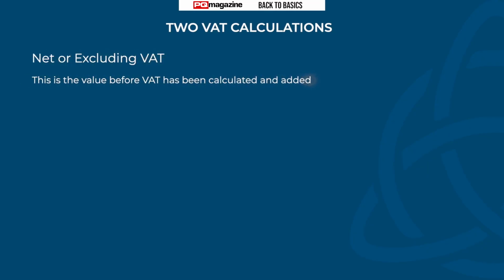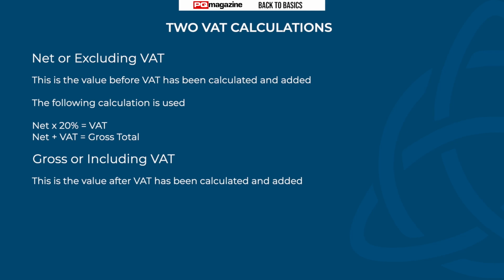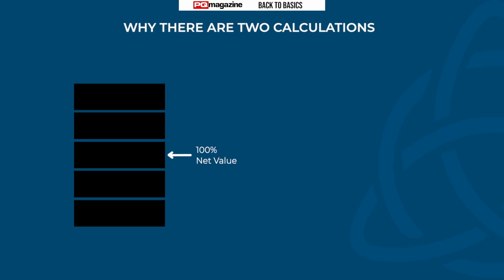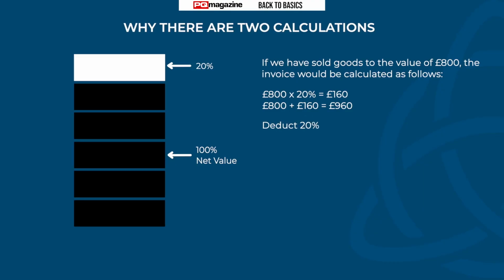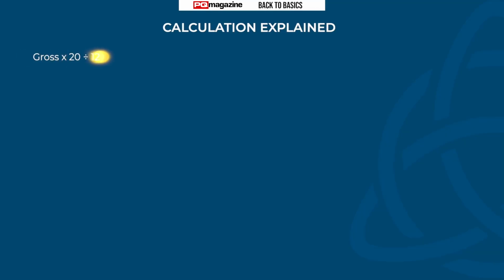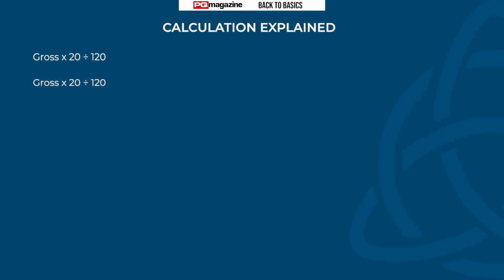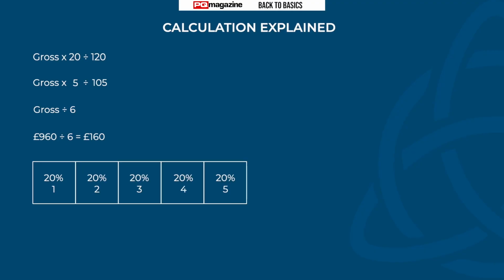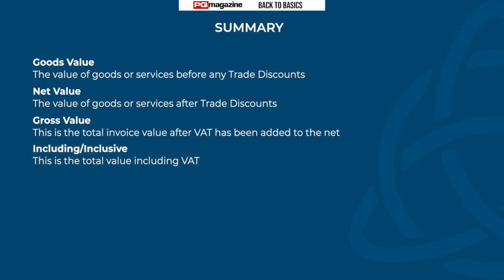Back to Basics: VAT Calculations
In this episode of Back to Basics, Michele Baker explains VAT Calculations.